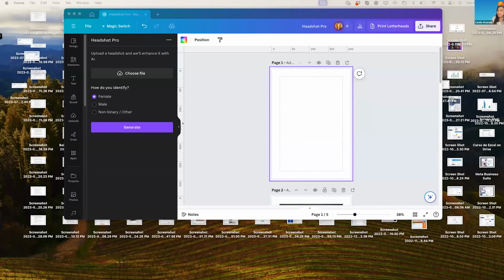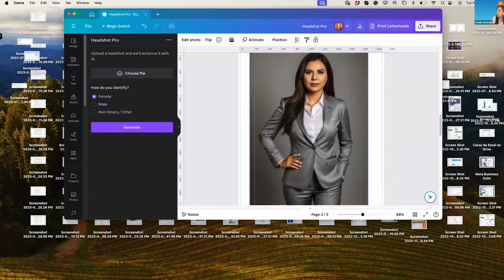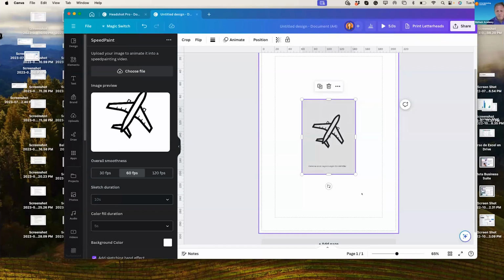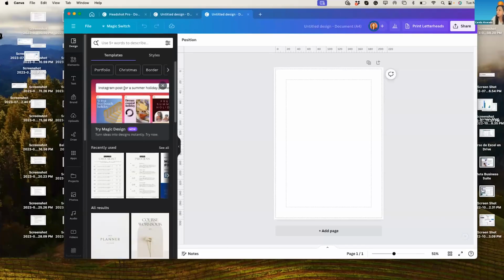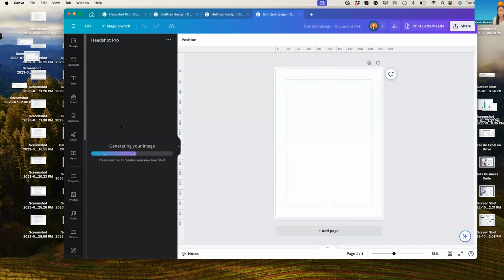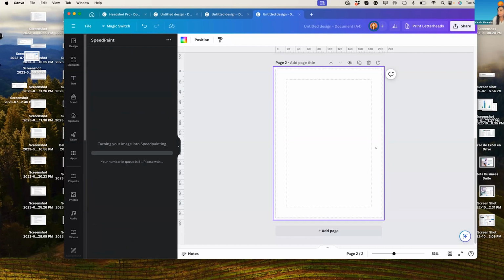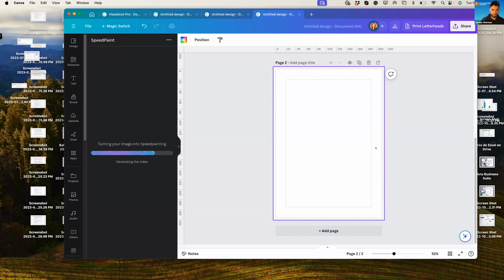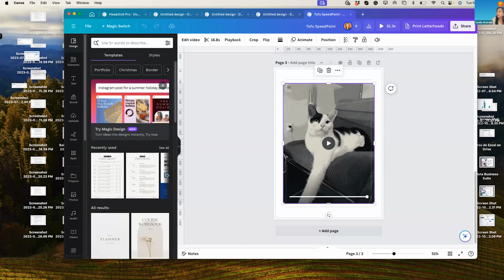Using AI tools in Canva